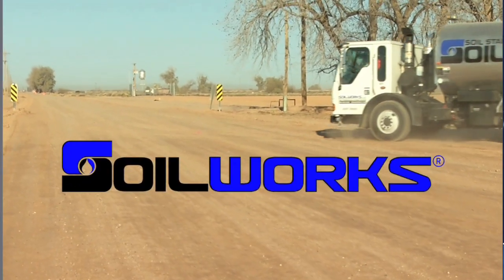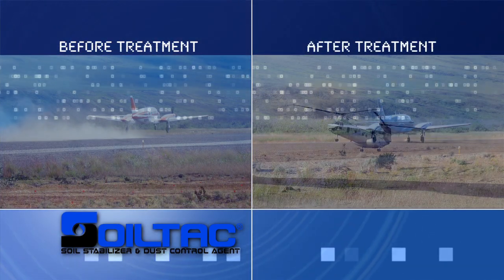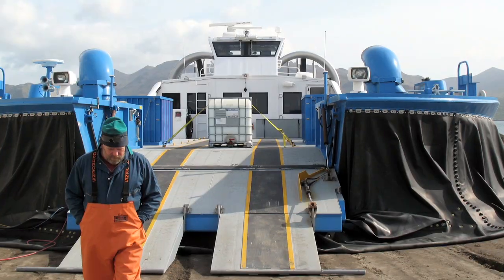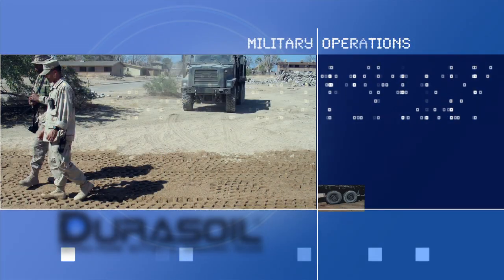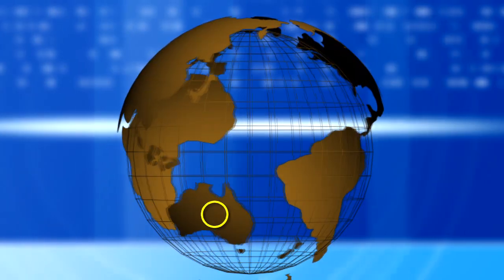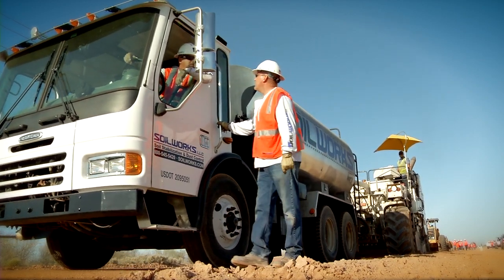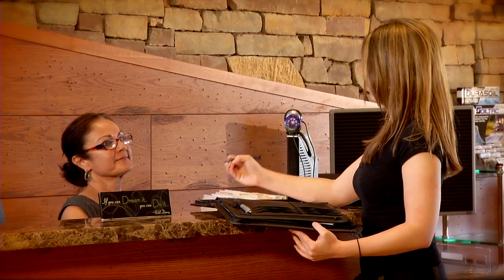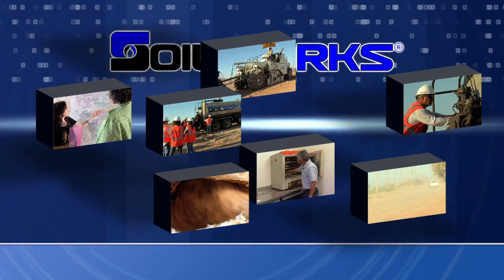Soilworks.mov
This is a video produced by Brilliant Sky Media for Soilworks.  Soilworks is the innovator and manufacturer of Soiltac soil stabilizer and dust control agent.  For more information about Soilwork's products go